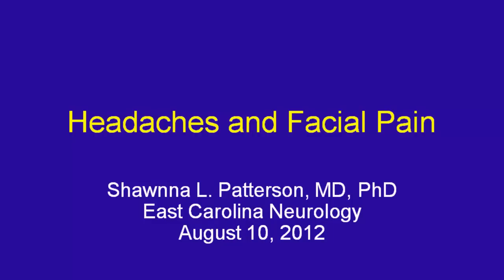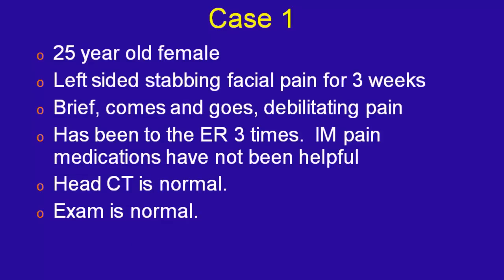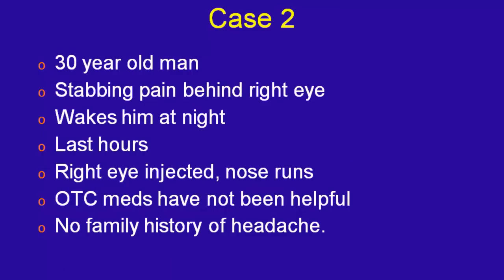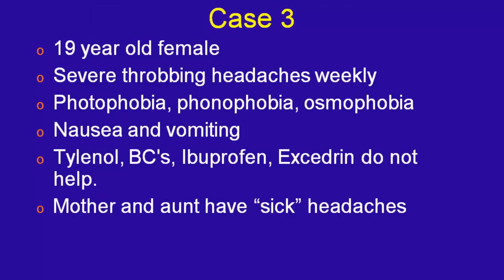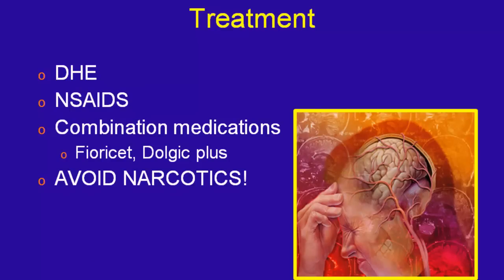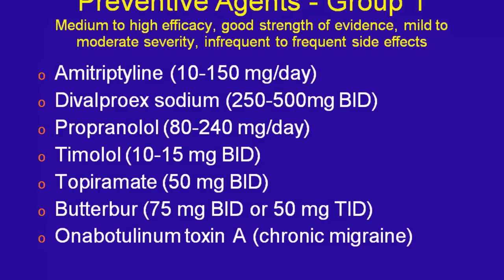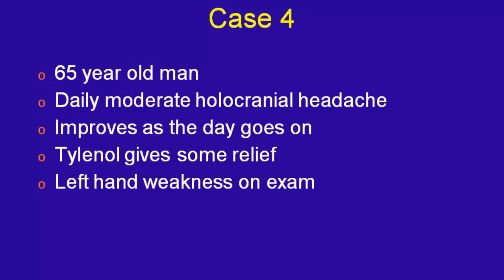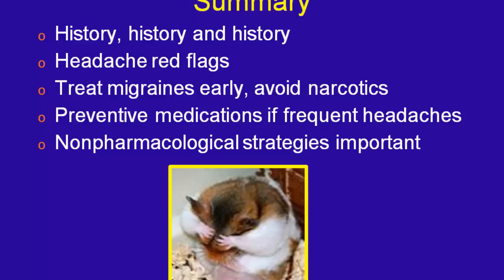Headaches - Migraine, Cluster, Tension, Cranial Neuralgias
Brody School of Medicine at East Carolina University
Internal Medicine Residency Program
FRIDAY CONFERENCE SERIES
Presents:
Speaker: Dr. Shawnna Patterson, MD, PhD